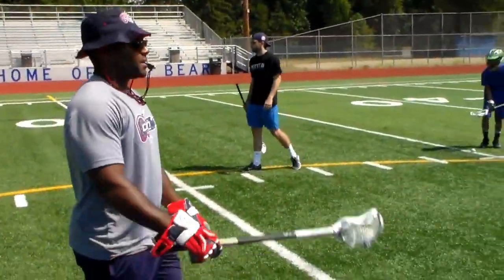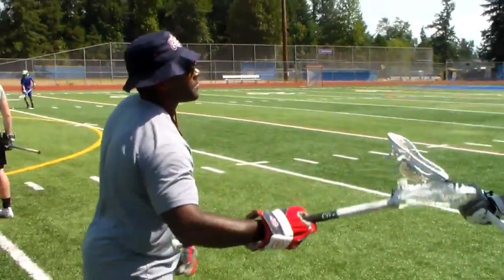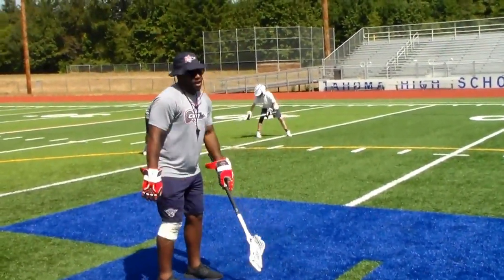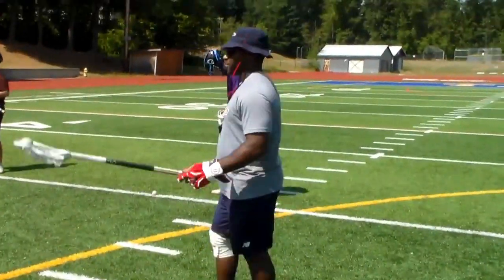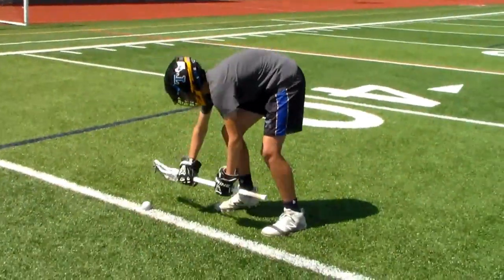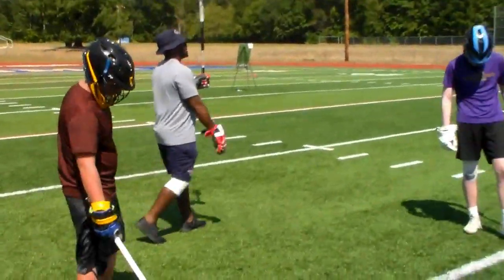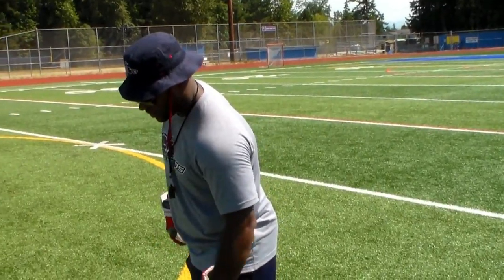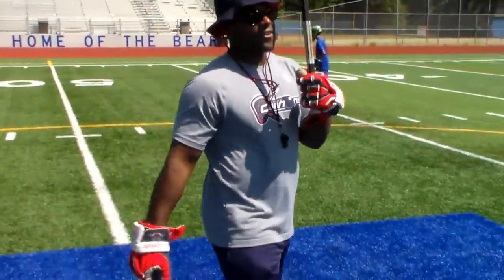Afton Lacrosse- Trevor Baptiste Face Off Clinic- Part 5, Individual drills : Alternate exit routes